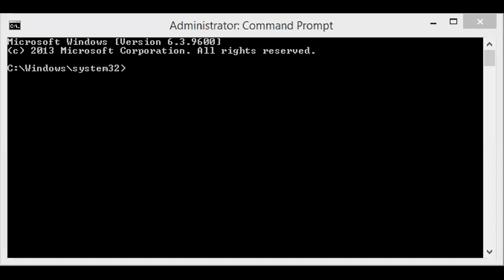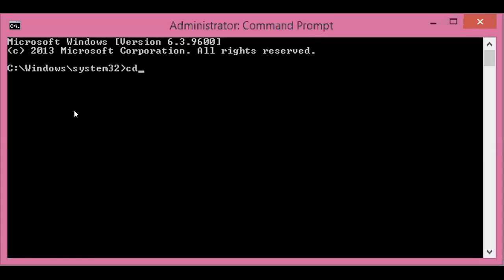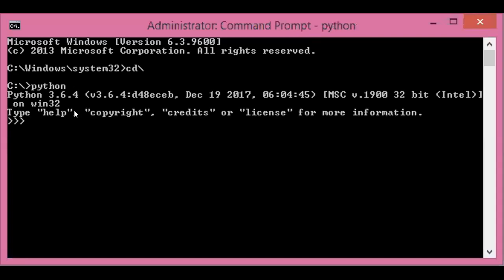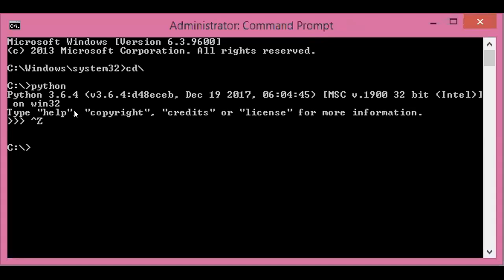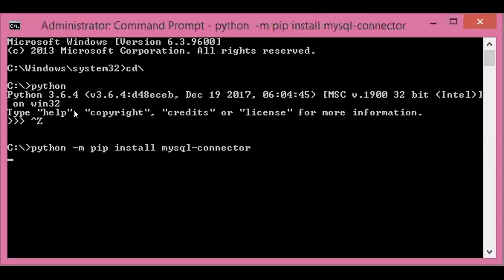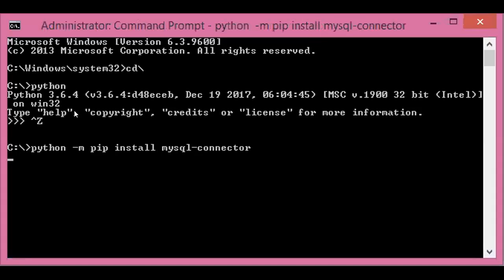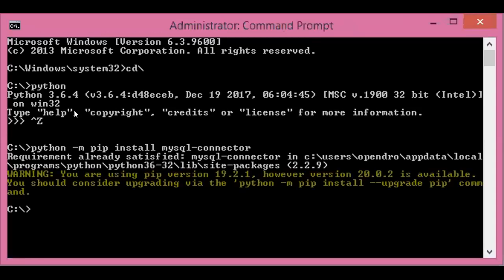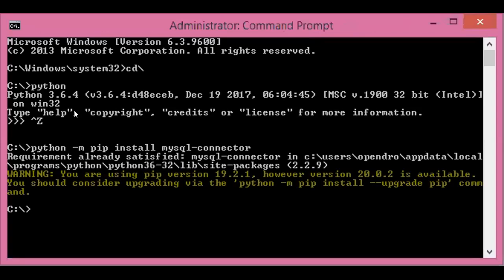Class - XII Comp Sci Python Connectivity Part A